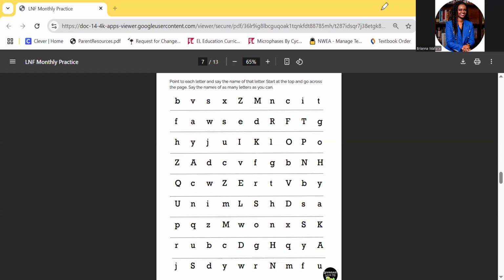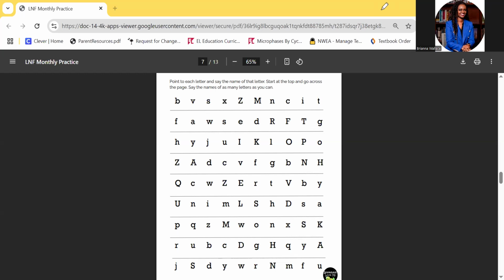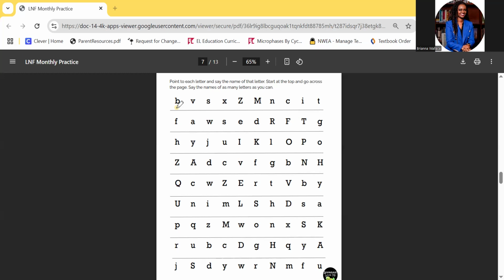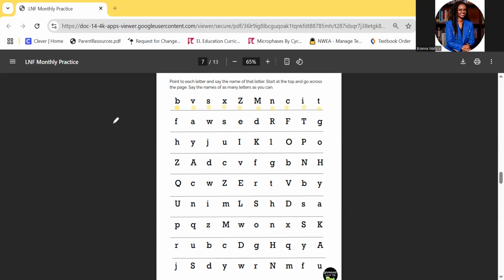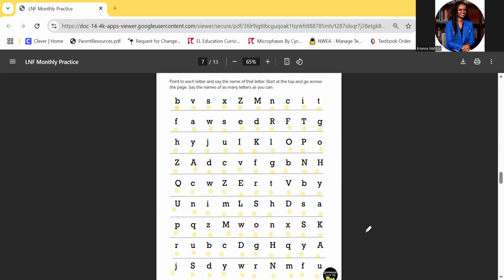Letter Name Practice Video with Mrs. Wallace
K5 Goal 42-52 letter names
1st Grade